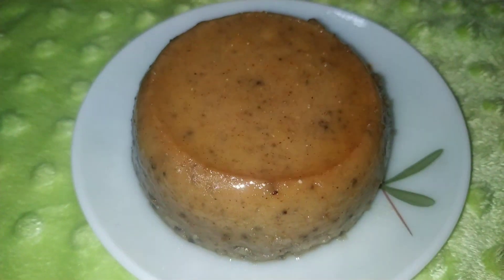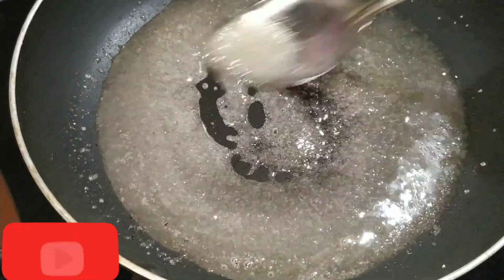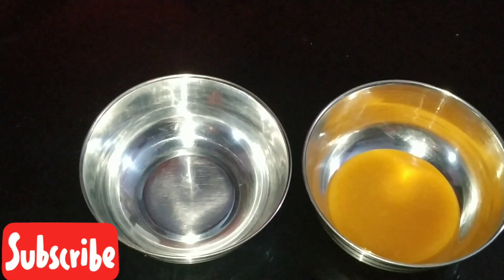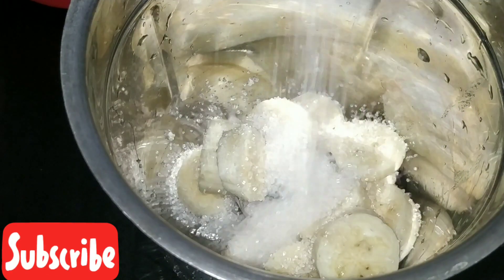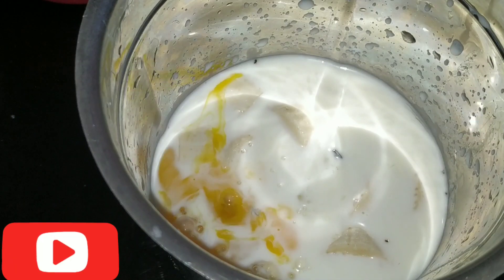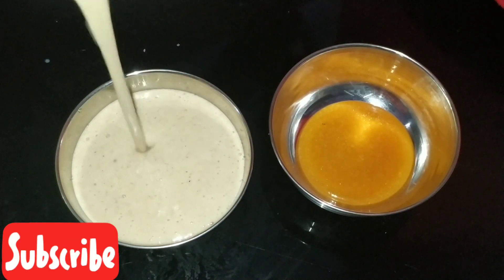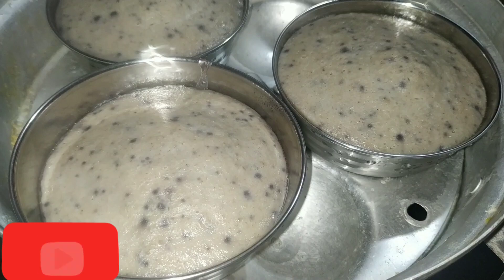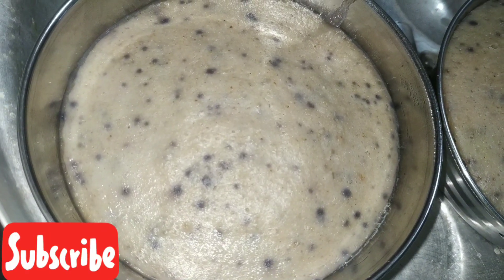How to make pudding | Pudding with amrutham podi | Amrutham podi recipe malayalam | Healthy pudding